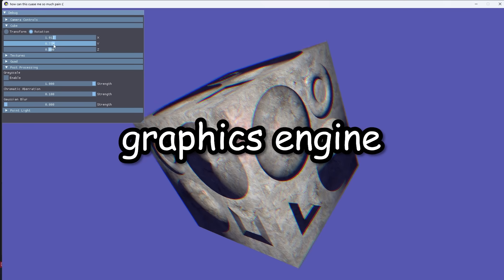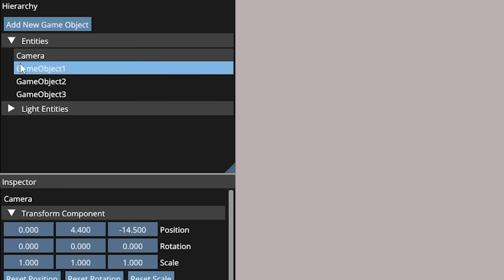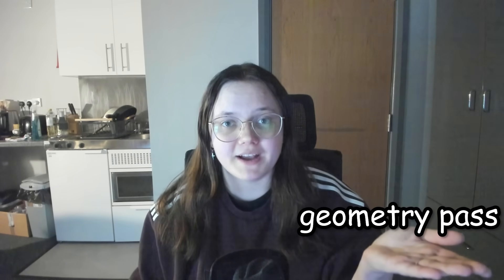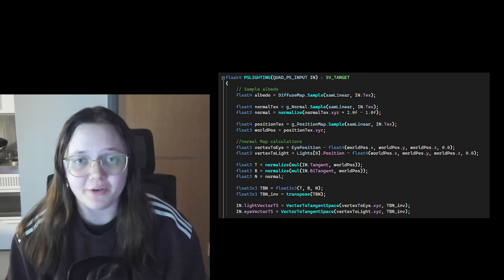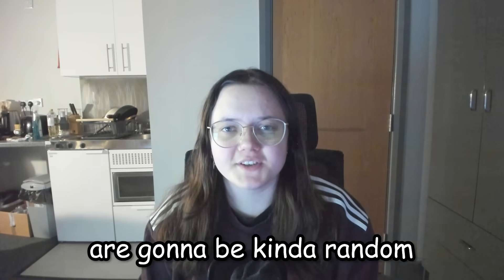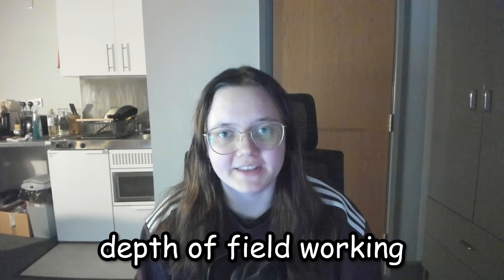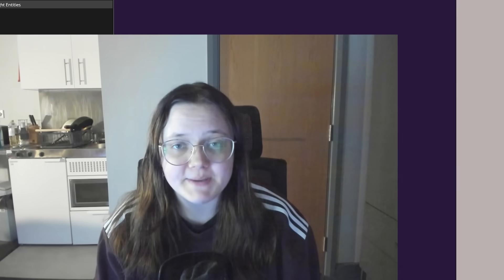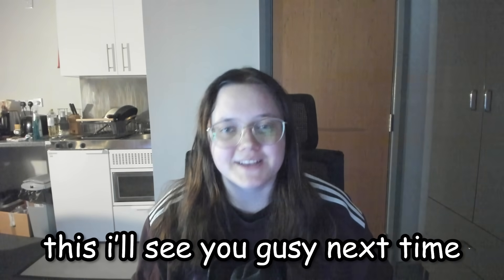30 Days of Making a Graphics Engine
Graphics Engine. Last month I started working on my new graphics engine. And well here is the next 30 days of development. I try out a bunch of stuff like deferred rendering, forward rendering, normal mapping, creating an entity component system and more!

➤Ignore:
I created my own graphics engine engine. I tried implementing as many features as I could. I began by rendering 2D shapes onto the screen and realized how much work it is to calculate all eh vertices and indices hand. I then moved onto 3D shapes which was even harder. I created materials and textures which I would apply onto the objects. Then I moved onto implementing shaders such as transparency, fog, water, displacement, sin waves and more. I also took a quick break to add a skybox. As a final feature I added terrain generation based on a height and noise map. This was really difficult and it took a while to get it working but wow is it beautiful.
Finally I added some camera controls, optimizations and the engine was finished.